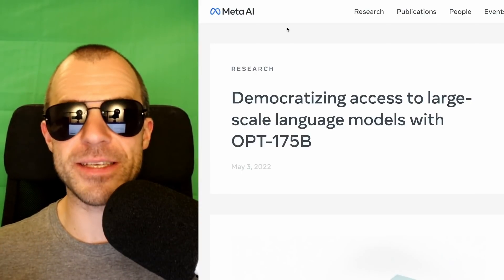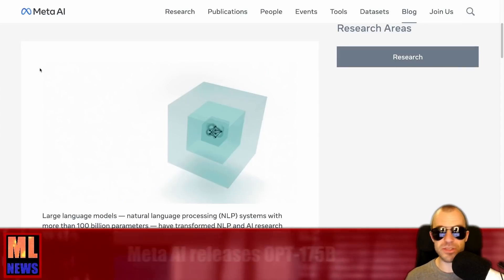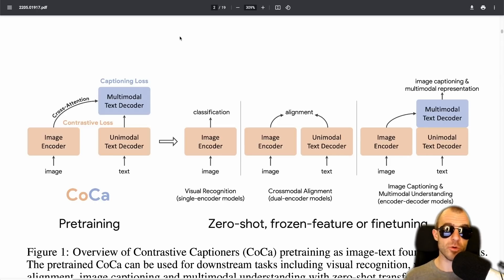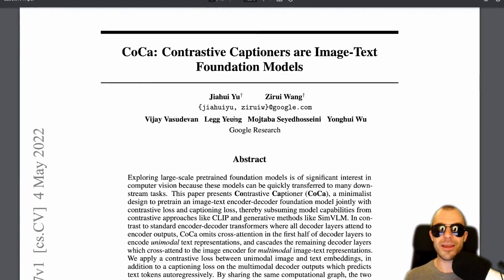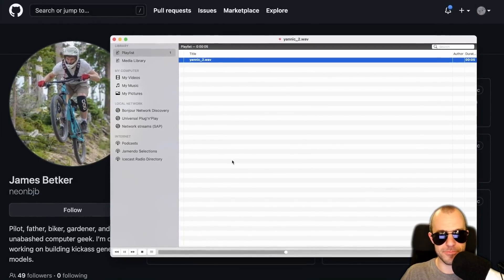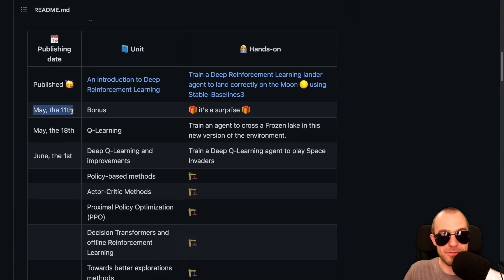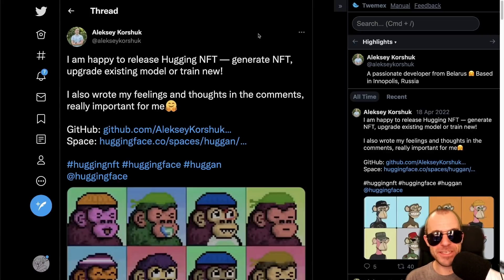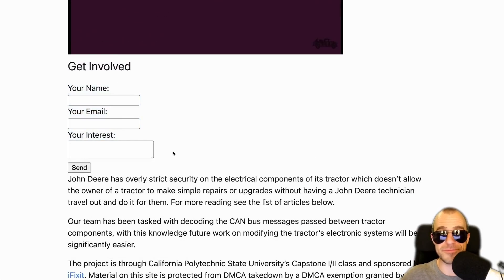[ML News] Meta's OPT 175B language model | DALL-E Mega is training | TorToiSe TTS fakes my voice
An inside look of what's happening in the ML world!

OUTLINE:
0:00 - Intro
0:20 - Sponsor: Weights & Biases
1:40 - Meta AI releases OPT-175B
4:55 - CoCa: New CLIP-Competitor
8:15 - DALL-E Mega is training
10:05 - TorToiSe TTS is amazing!
11:50 - Investigating Vision Transformers
12:50 - Hugging Face Deep RL class launched
13:40 - Helpful Things
17:00 - John Deere's driverless tractors

References:
Meta AI releases OPT-175B

TorToiSe TTS is amazing!

Bitcoin (BTC): bc1q49lsw3q325tr58ygf8sudx2dqfguclvngvy2cq
Ethereum (ETH): 0x7ad3513E3B8f66799f507Aa7874b1B0eBC7F85e2
Litecoin (LTC): LQW2TRyKYetVC8WjFkhpPhtpbDM4Vw7r9m